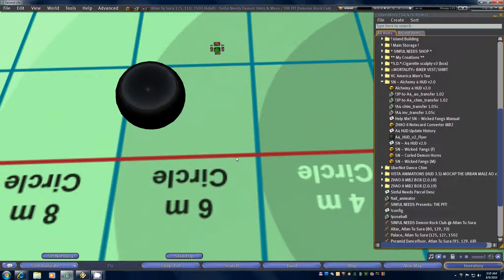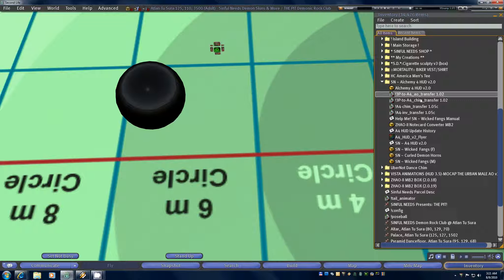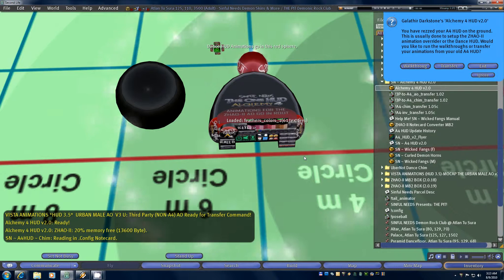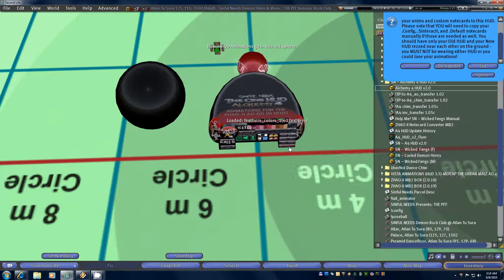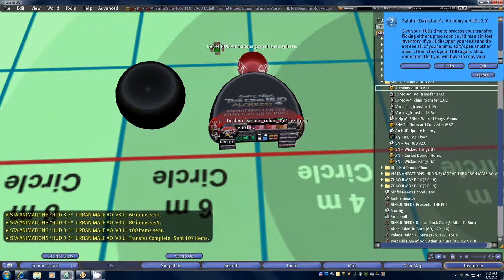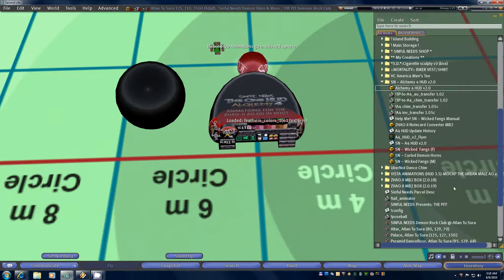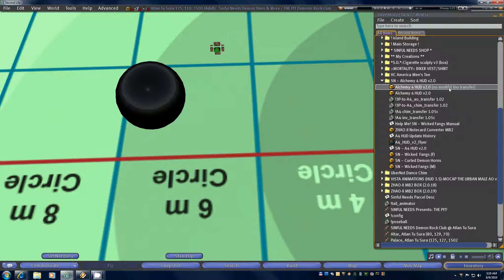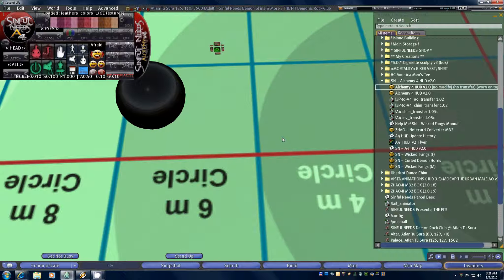The Sinful Needs A4 HUD v2 - Transferring Animations from other HUDs/AOs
This video will walk you through the process of installing the automated inventory transfer scripts into your third party AO and/or Chim and executing the transfer of your animations and configuration notecards. This will make it as easy as possible to switch over to the A4 HUD. The A4 HUD v2 is a creation of Galathir Darkstone, owner/creator of Sinful Needs in Second Life. If you have any questions about any Sinful Needs item, please IM Galathir Darkstone directly in world. Thank you for taking the time to view this video ;)